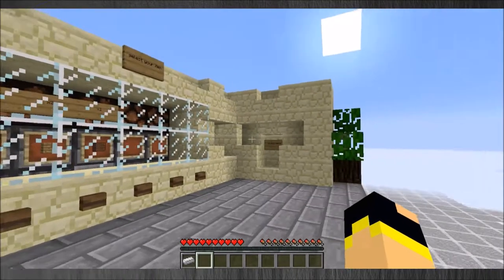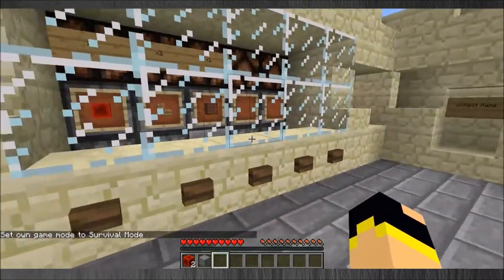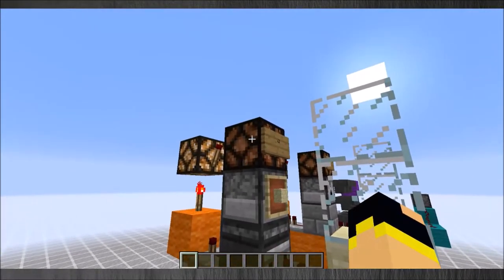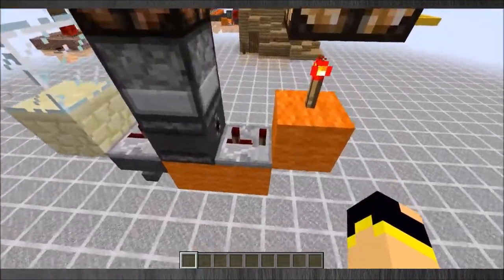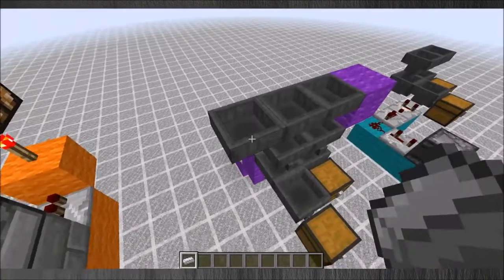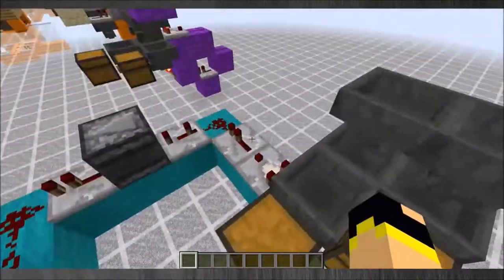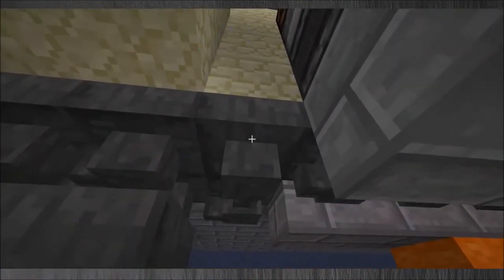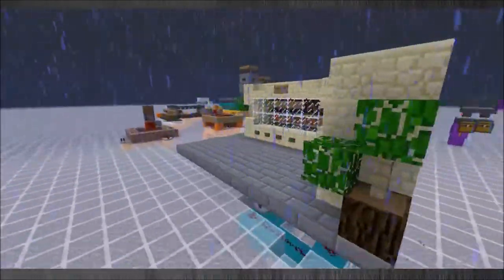Minecraft Automatic Shop | Minecraft 1.14 | Vending Machine Tutorial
today we have made a fully automatic vending machine/shop in minecraft 1.13.2 (also works in 1.14)